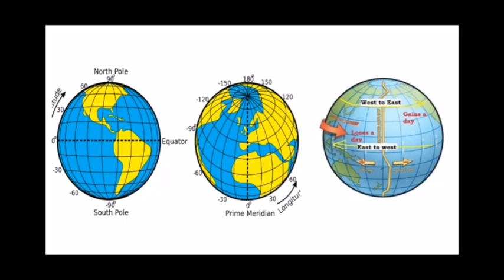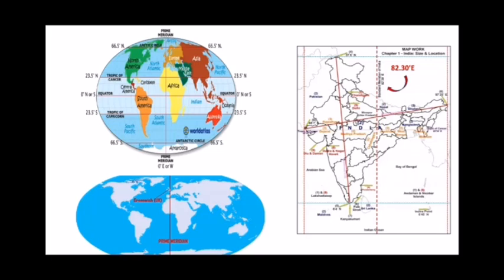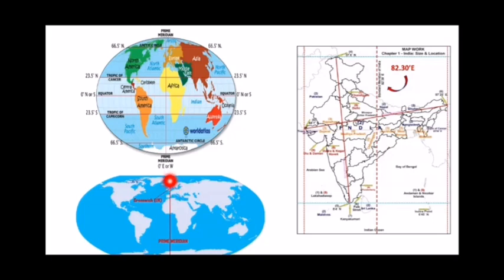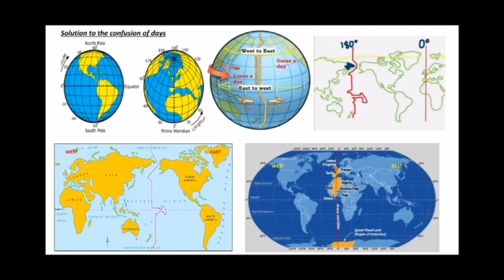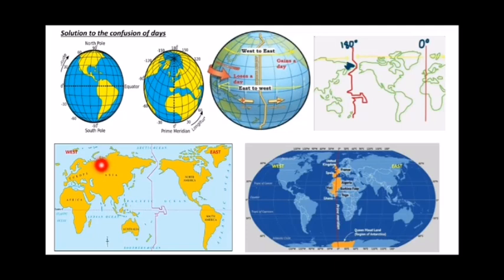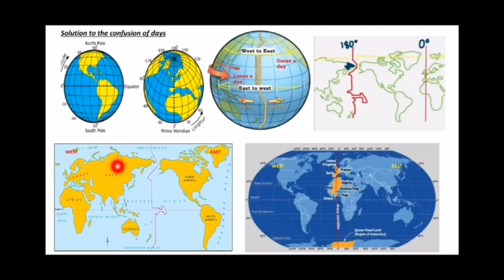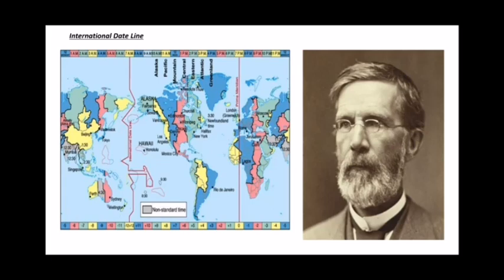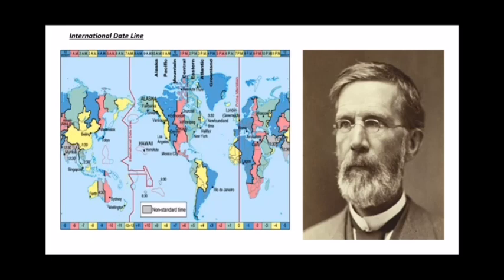Std IX (Class 9) / Maharashtra Board / Geography / International Date Line